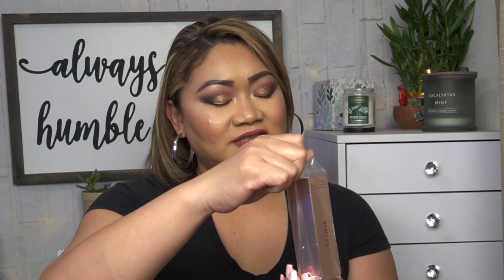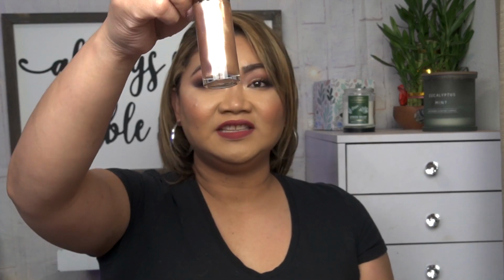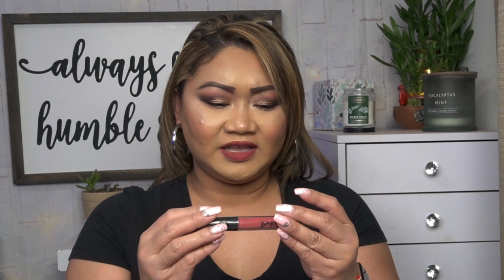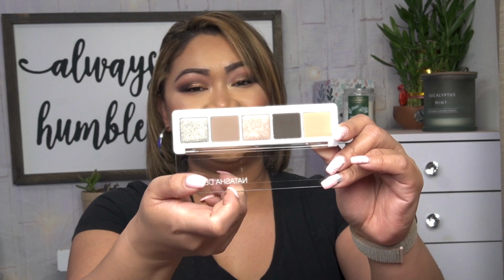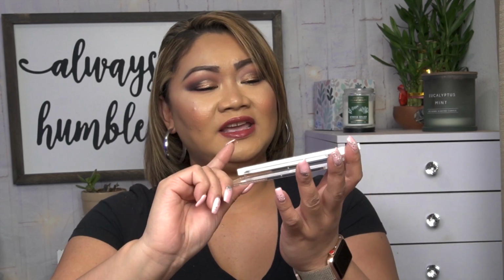APRIL BASE BOX UNBOXING!!!!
Hi guys this video we did our April Boxycharm base box. Hope you guys like it. Thank you guys for watching.

Products received:

Natasha Denona / Ayana Eyeshadow Palette $48.00
Studio Makeup / Tinted Moisturizer $35.00
Eloise Beauty / get Gleaming Body Glow $38.00
The Creme Shop 123 Smile Shading Creme Trio Palette $18.00
Be A Bombshell Cosmetics / Lip Gloss $14.00

 Here is the link if you want to sign up for a Boxycharm subscription:

charisa-NZQWWKYJ